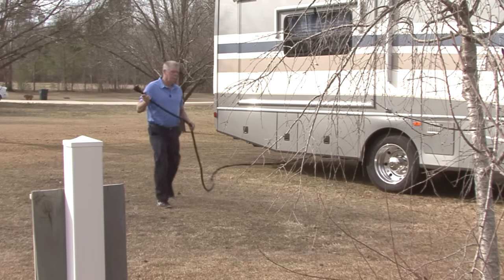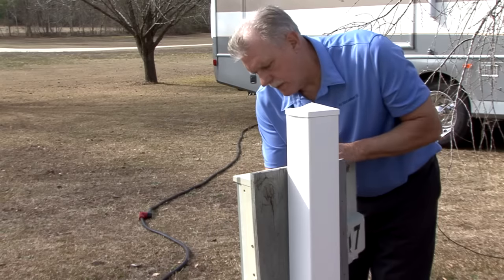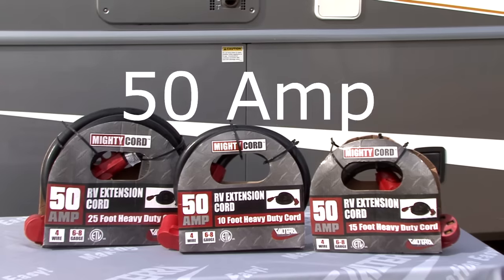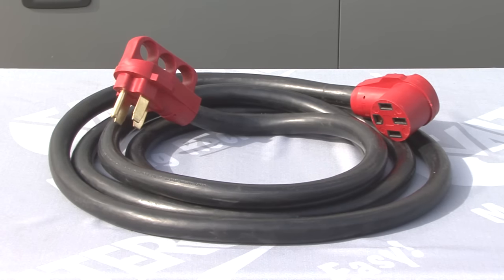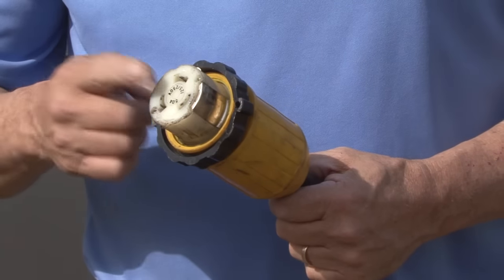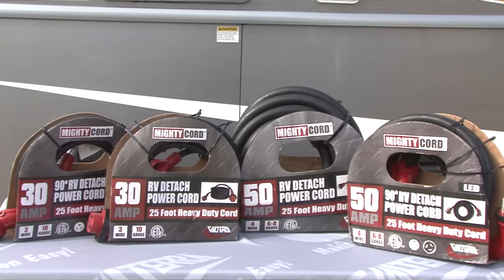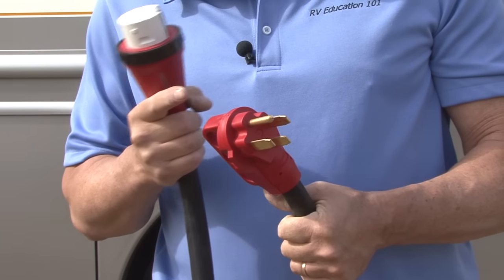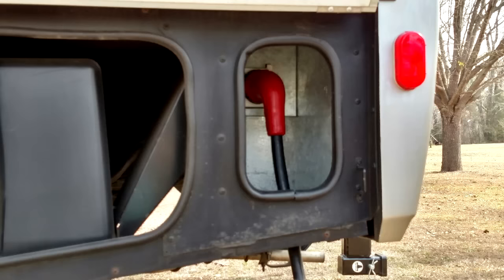RV Extension Cords & Power Cords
Sometimes when you camp in your RV the RV power cord is not long enough to reach the campground electrical connection. When this happens you need an extension cord that is compatible with the electrical system on your RV. Watch this feature and benefits video demonstrating Valterra Products full line of Mighty Cord RV extension cords and detachable power cords.

5th Wheel 4 Video Bargain Set Plus Free RV Checklist ebook